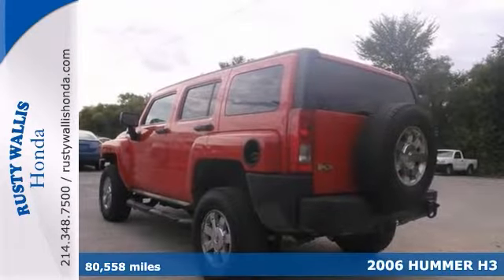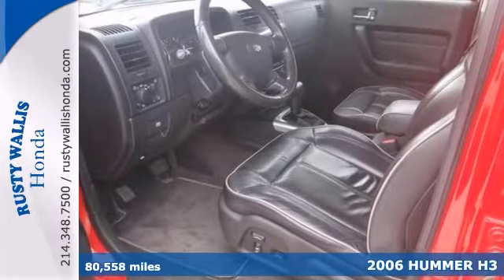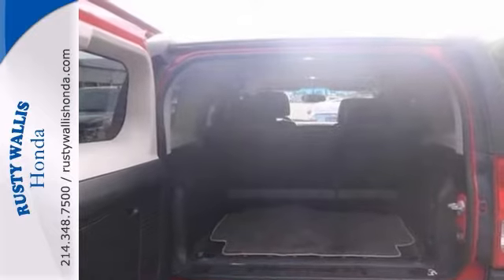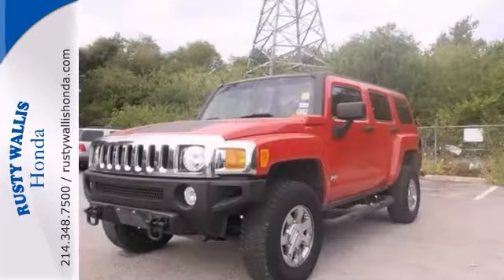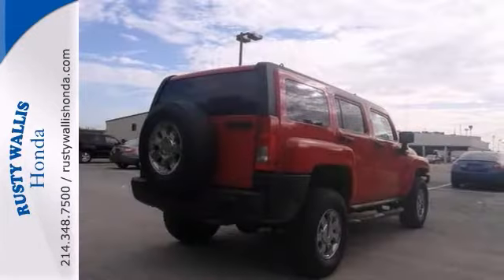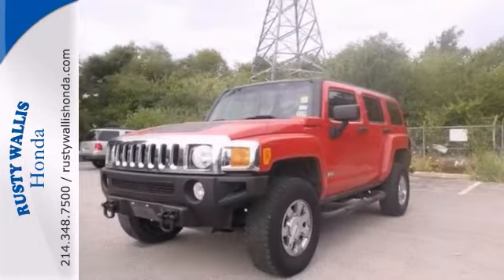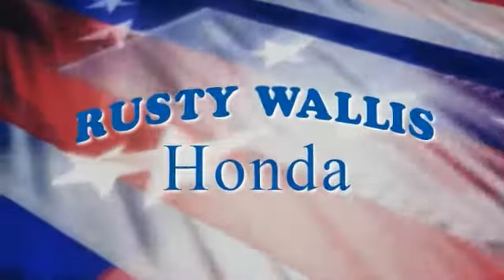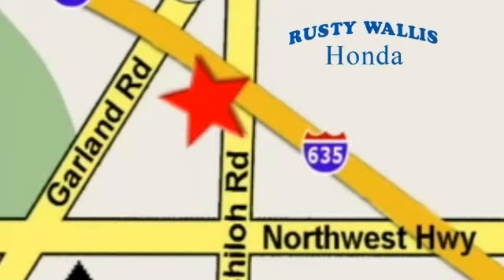2006 HUMMER H3 Dallas TX Fort Worth, TX 131824B - SOLD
Year: 2006
Make: HUMMER
Model: H3
Trim: 4 Speed Automatic with Overdrive
Engine: 5 Cylinder
Transmission: 4 Speed Automatic with Overdrive
Color: Victory Red
Interior: Ebony
Mileage: 80558
Stock #: 131824B

Address:
12277 Shiloh Road